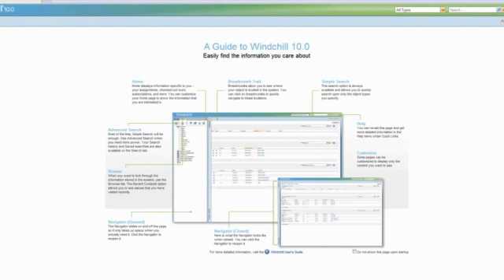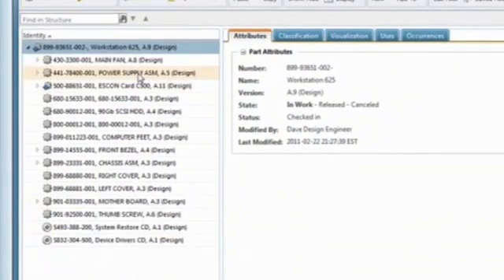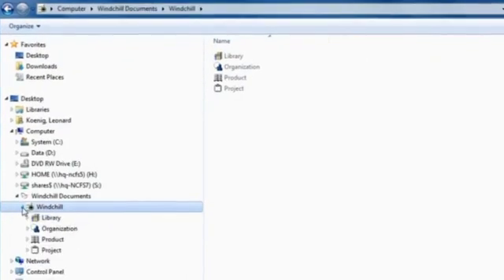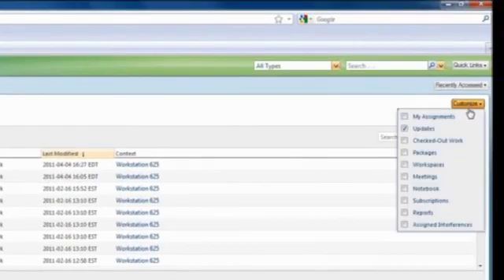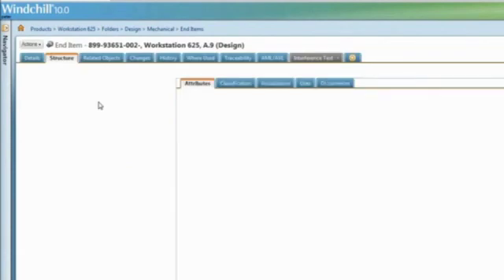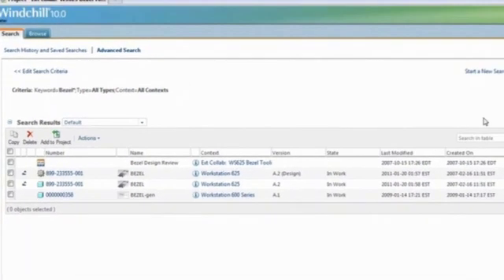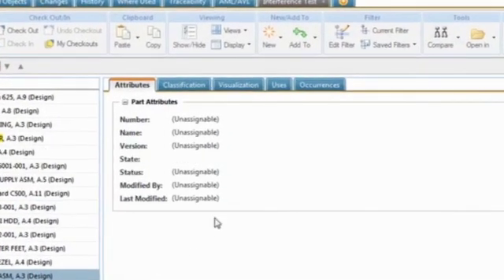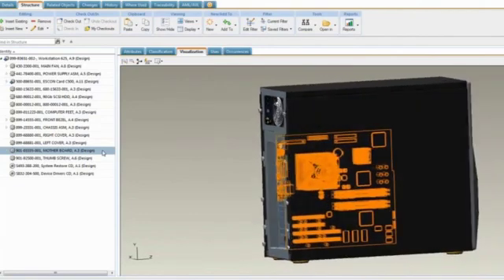Windchill 10 Usability Demonstration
See a demonstration of the new usability in Windchill 10